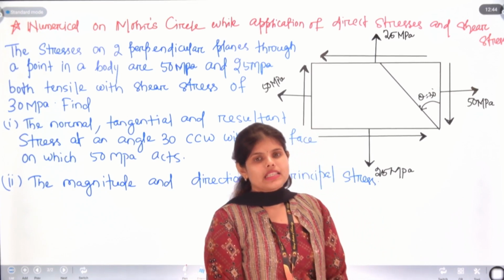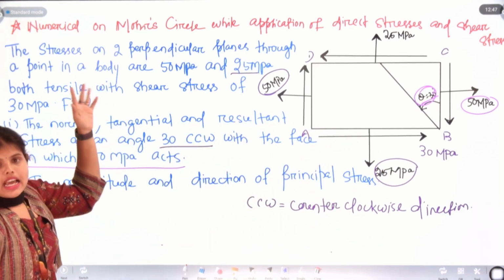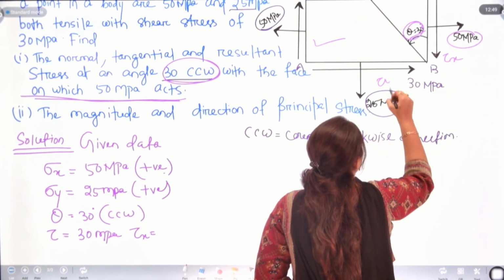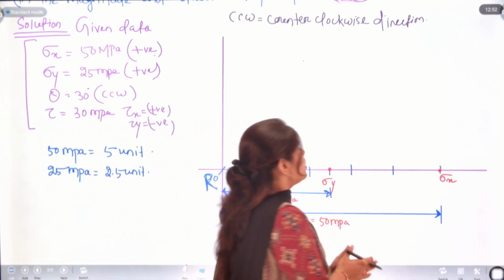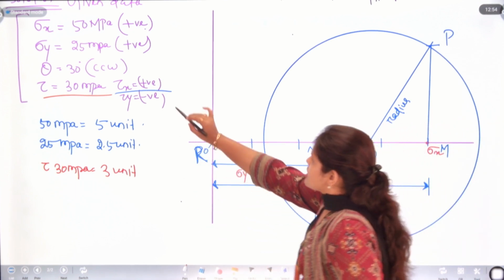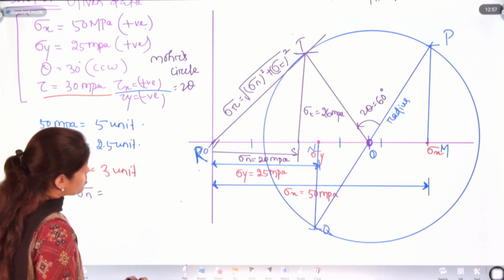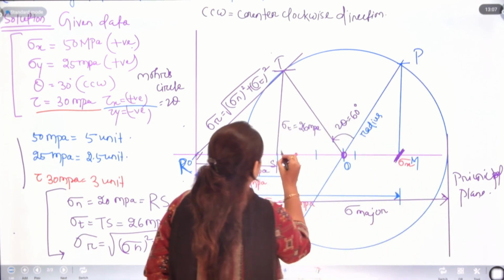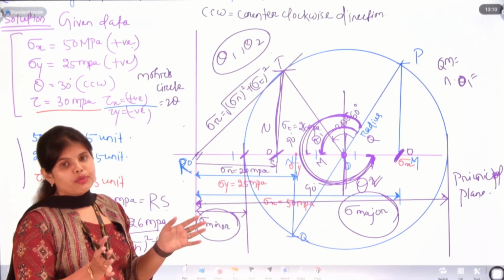Numerical on Mohr's circle method applied to two perpendicular direct stresses and shear stress